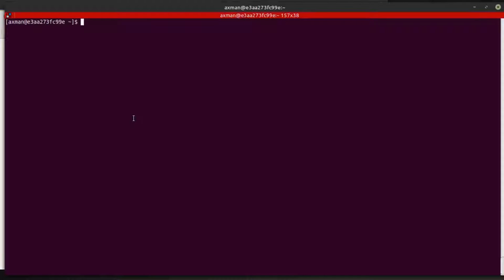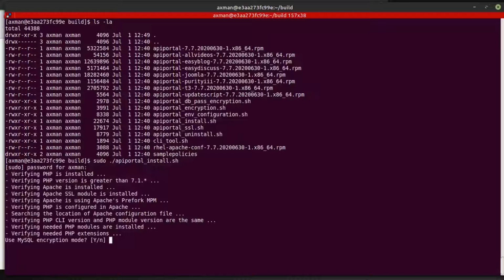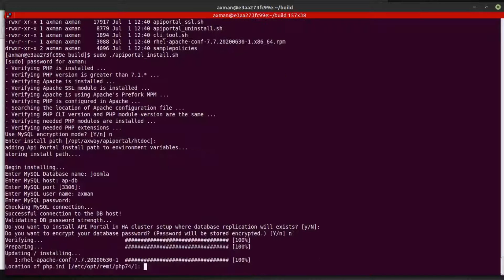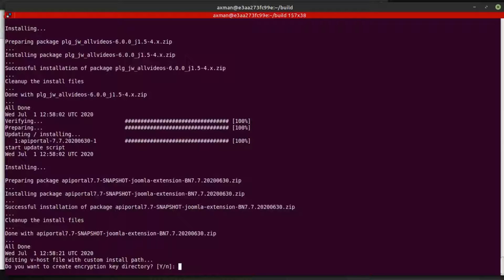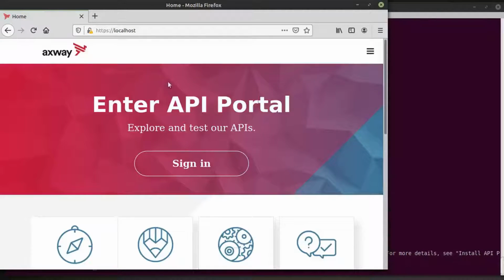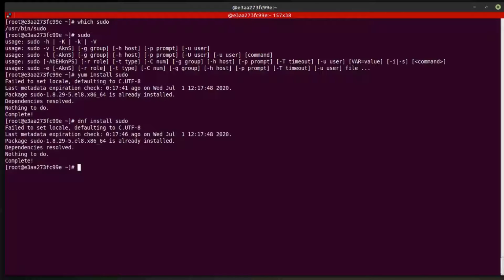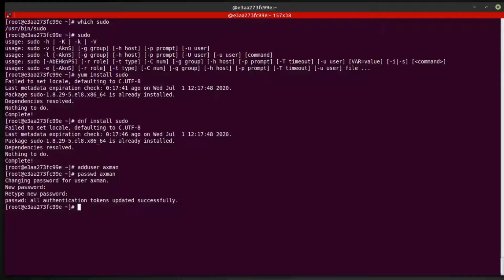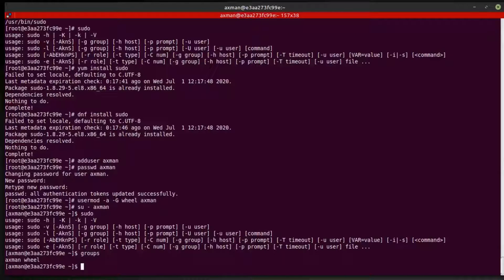How to install API Portal without being a root user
Learn how to install API Portal using sudo commands, removing the need to be the root user for installations.